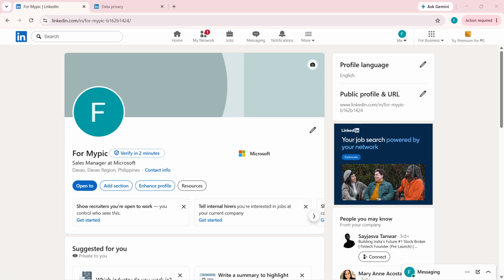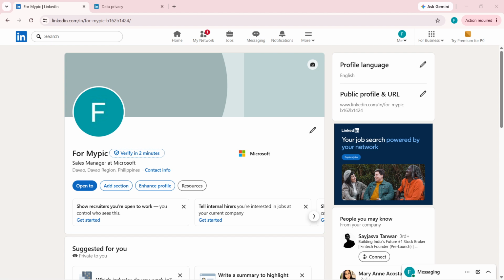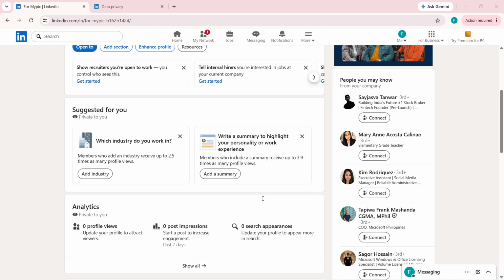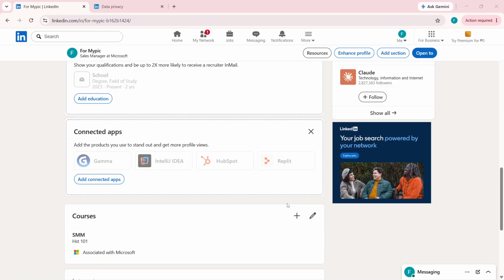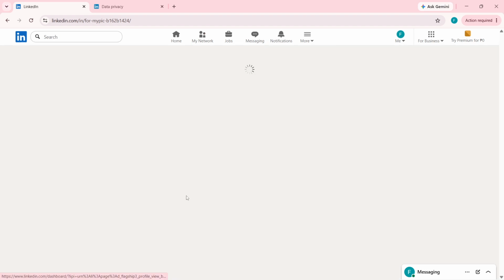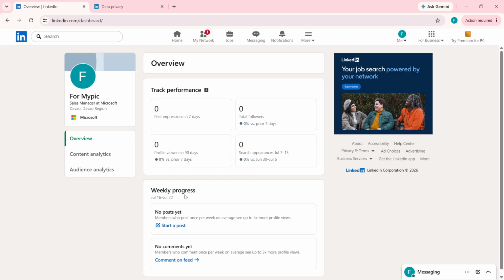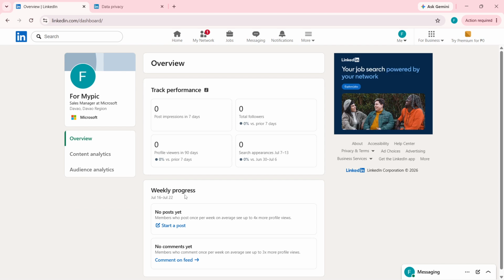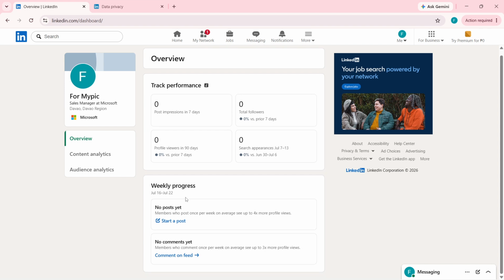How to view your comments on LinkedIn (Step By Step 2026)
How to view your comments on LinkedIn